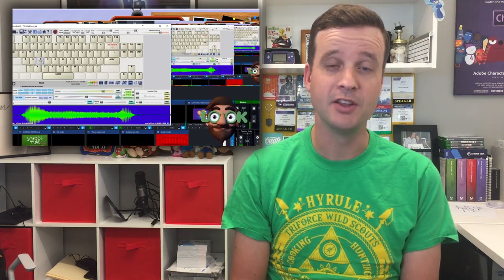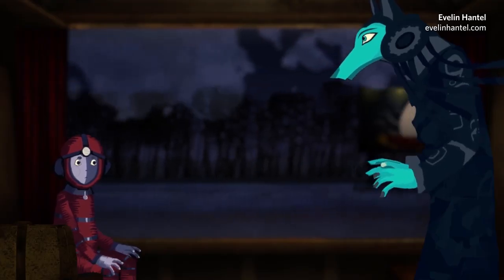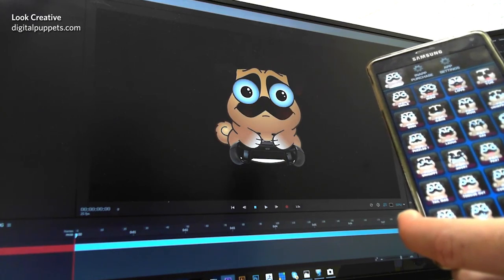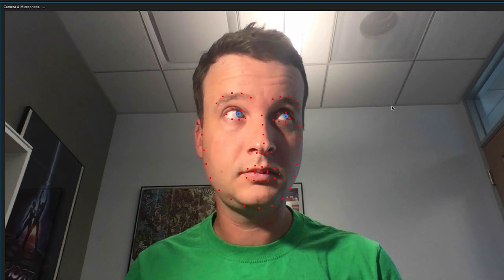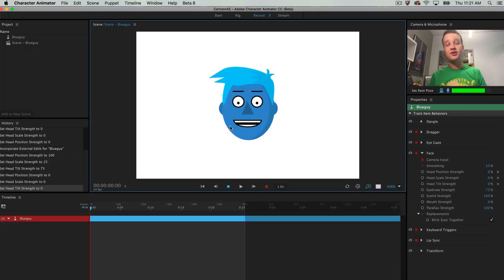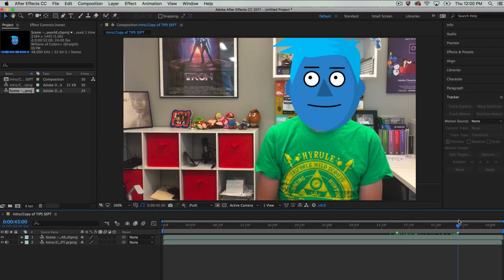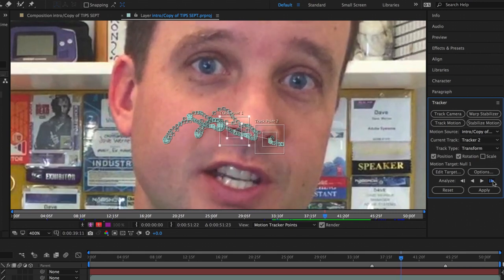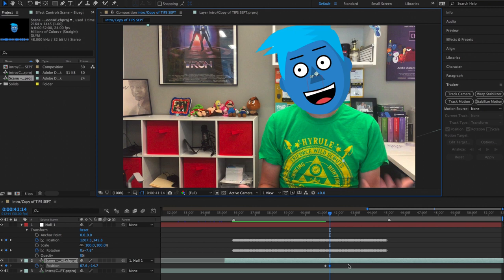Character Animator Tips & Tricks (September 2017)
In this episode we spotlight several excellent community examples, including a Nickelodeon fan tribute, a music video, a 12 year old's animated short, and some tips on triggering sounds or using your phone for custom buttons. Then we answer a few common questions from the comments in the new Mailbox segment, and finally show you how to track a cartoon face on top of your own face.

0:00 Intro
0:53 Community Spotlight
6:09 Mailbox
8:59 Adding A Cartoon Head Over Video
19:11 Outro